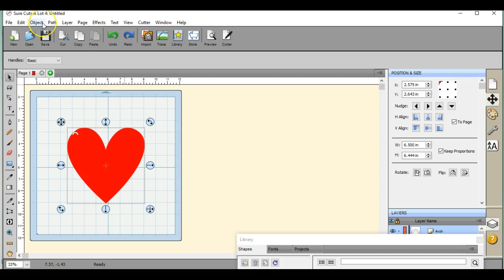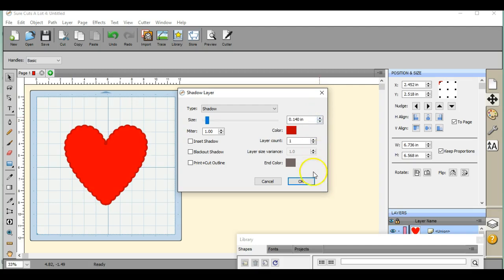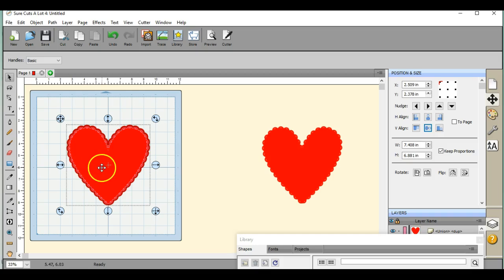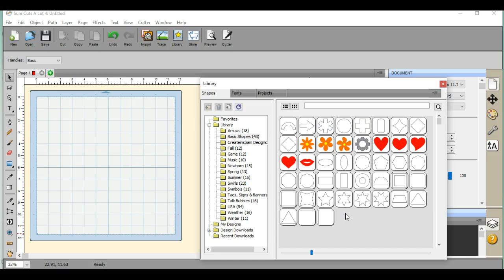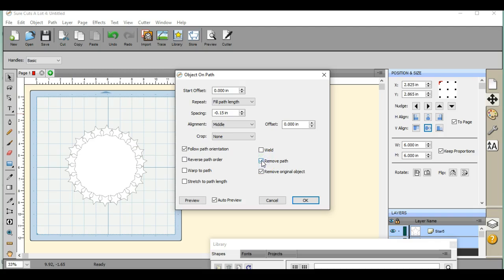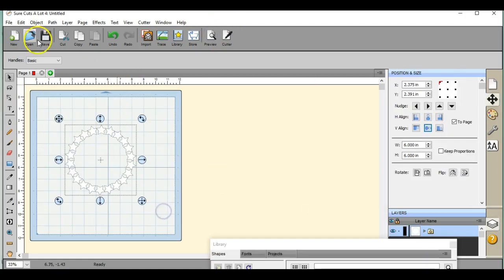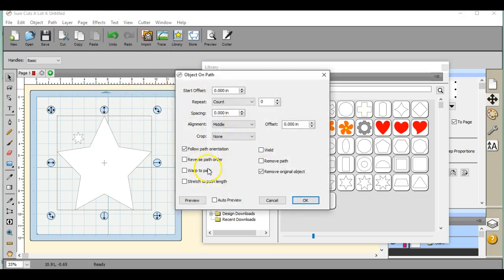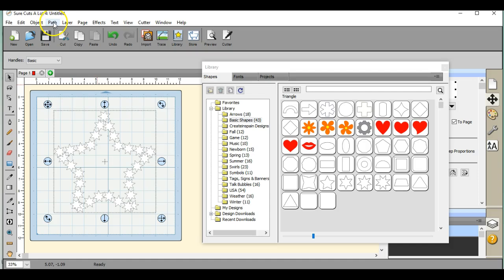Object on path and FUN stuff Brother ScanNCut Jen Blausey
THis video takes a little deeper look into Object ON path. I am also throwing in different parts of education  as I start doing these later videos, trying to help newcomers to SCAL4. So I hope you enjoy these, and SCASH's video series. No need for ANY PAID classrooms here, NOPE! ALL FREE LEARNING!!! We are NOT greedy! We believe in sharing, caring, and helping you all, and hope that you all continue our morals, and pass it on. Extending a FREE hand to anyone in need, and not asking people to PAY when they need you the most =( SO SAD =(    But come to our page, and we will gladly help you,  and we have LOTS OF FUN =D because we care =)